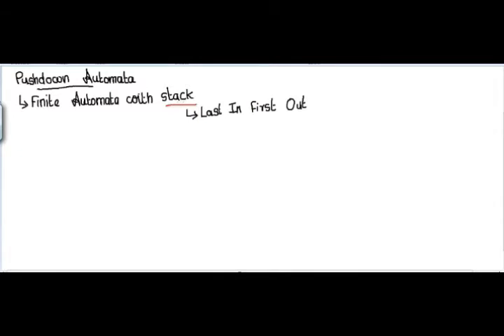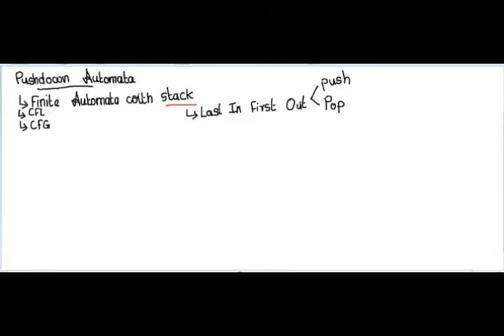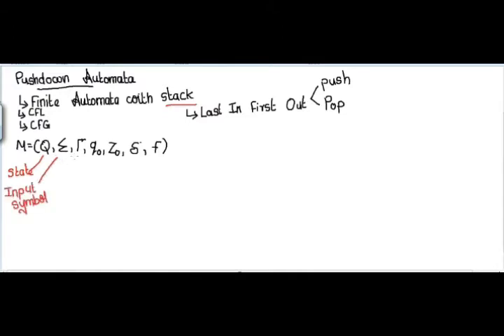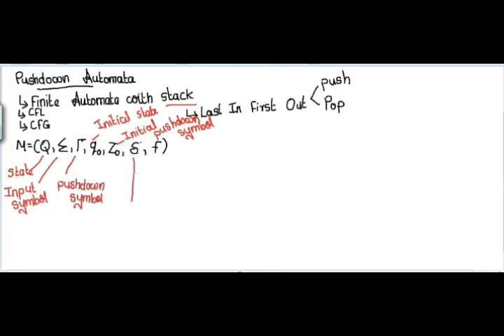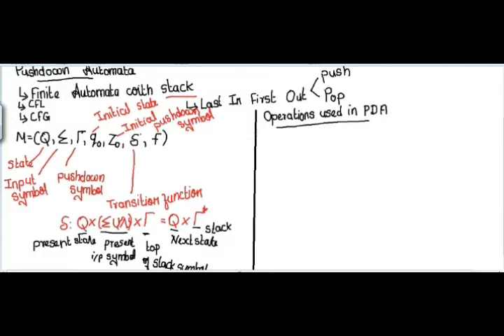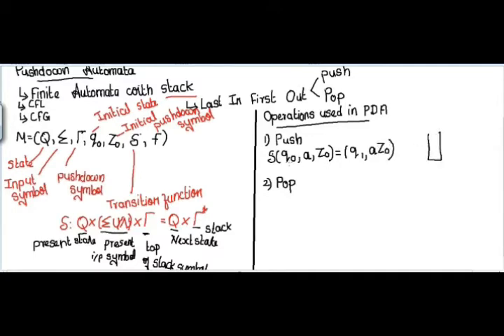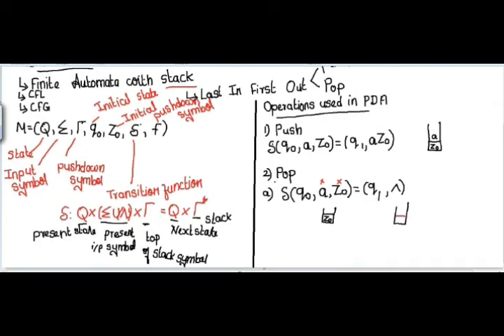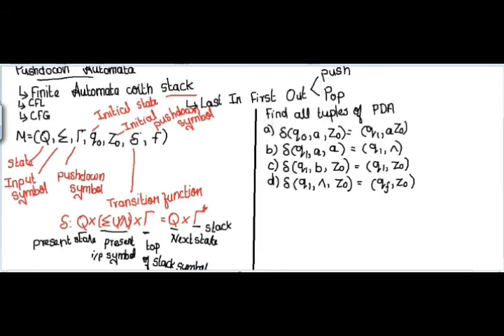54 INTRODUCTION ABOUT PUSHDOWN AUTOMATA